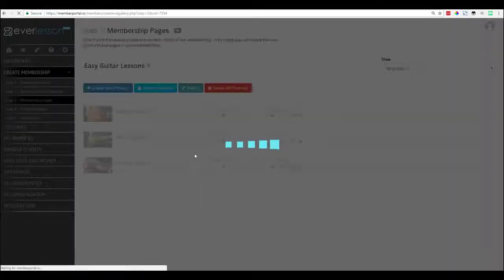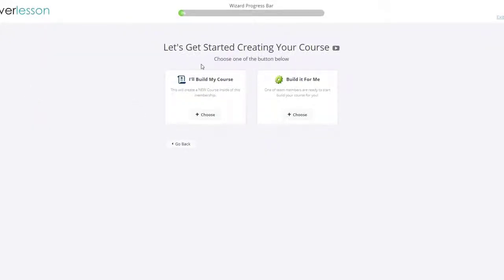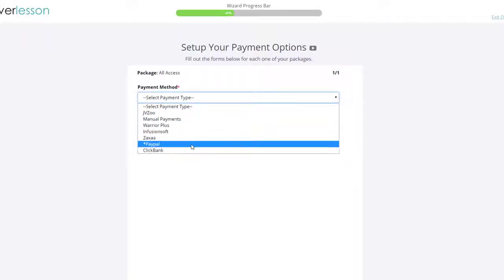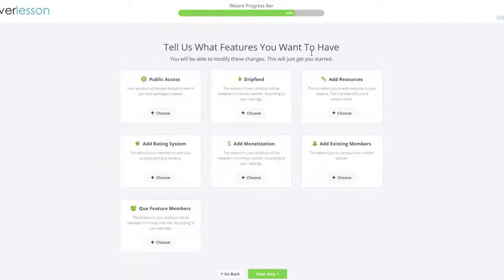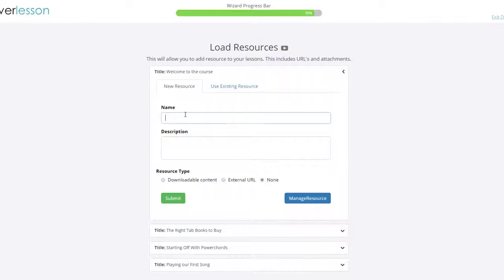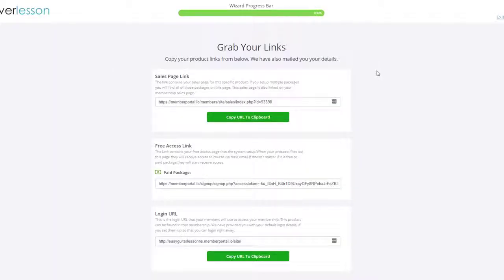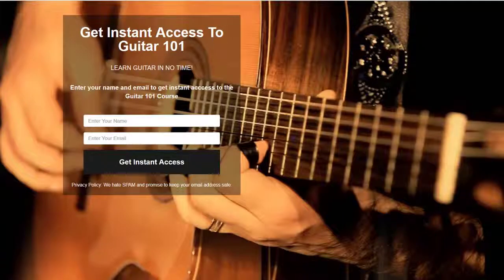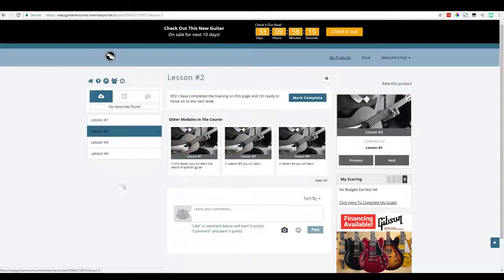EverLesson Review - Bonus | EverLesson Demo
EverLesson Review - Bonus - EverLesson Demo with Early Bird Discount by Karthik Ramani and Chad Nicely.
You can search this video by EverLesson Review, EverLesson Bonus or EverLesson Demo